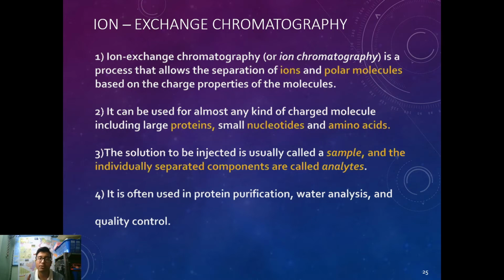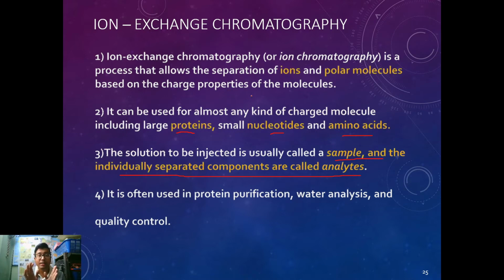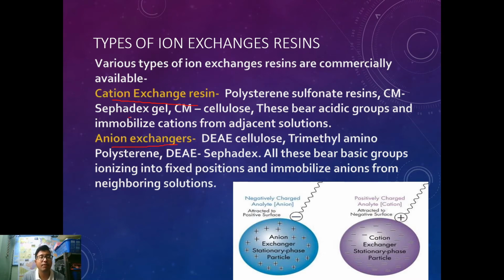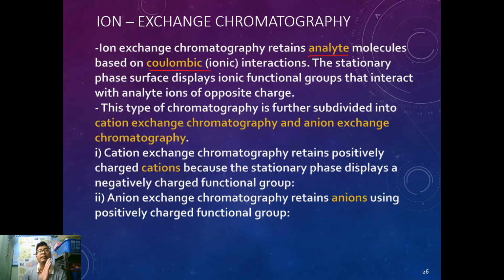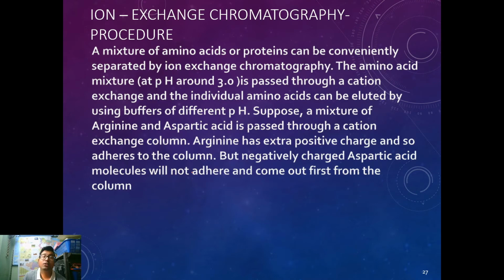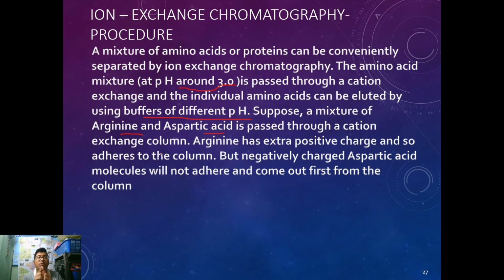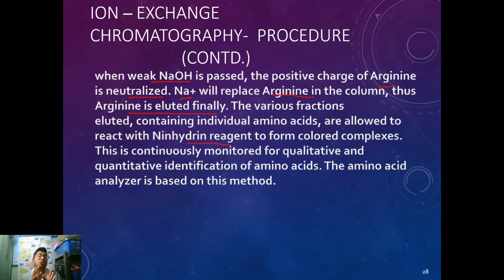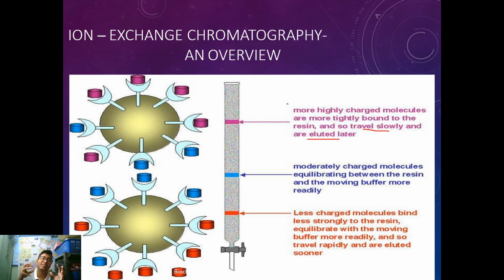Chromatography for medicos: Part 4 Ion Exchange Chromatography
This is a part of chromatography lecture series for medical students. In this video ion exchange chromatography and its probable questions in examination have been discussed.